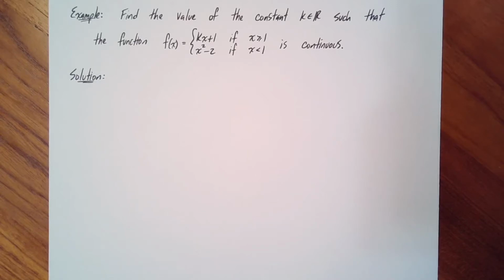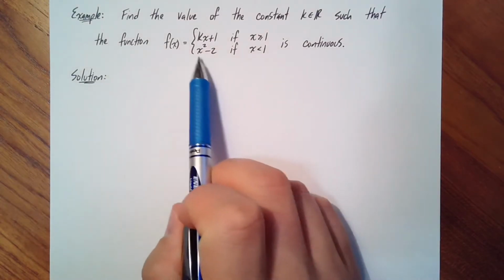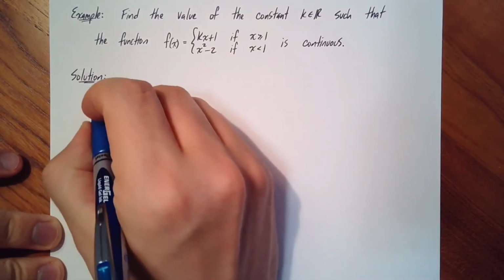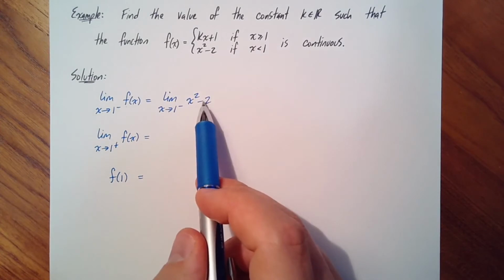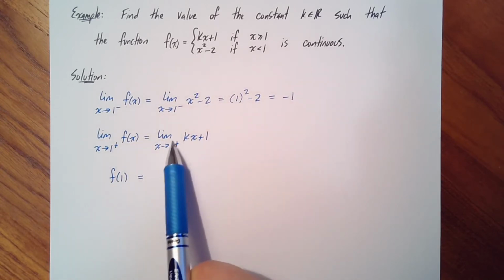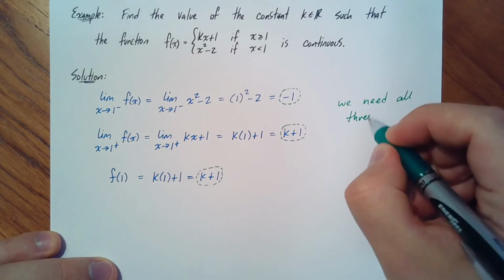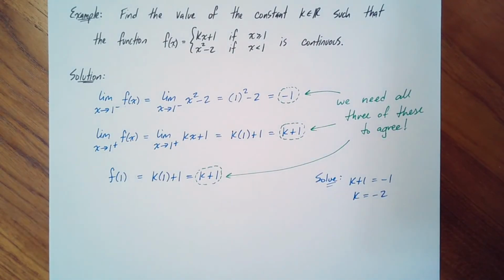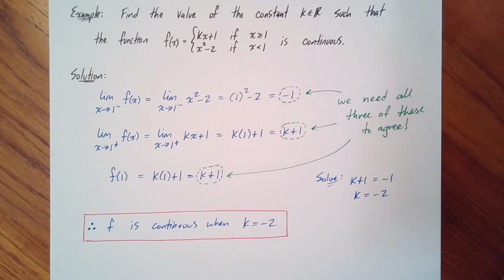Math 202 - Section 2.4 - Part 4